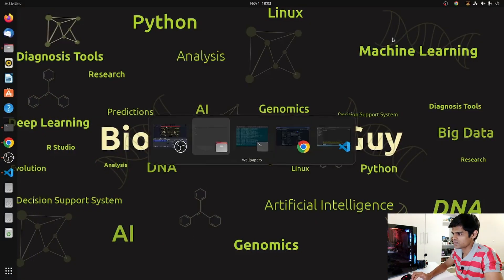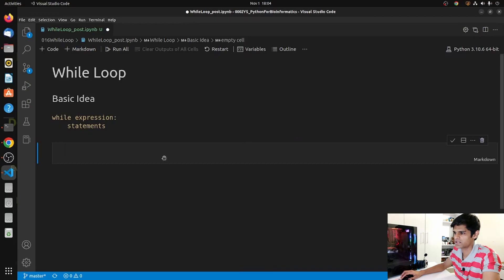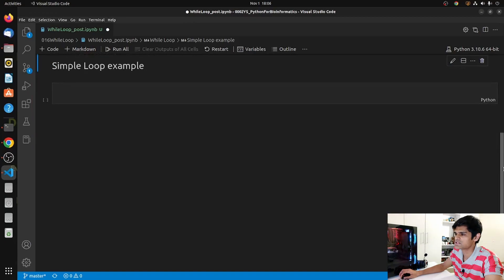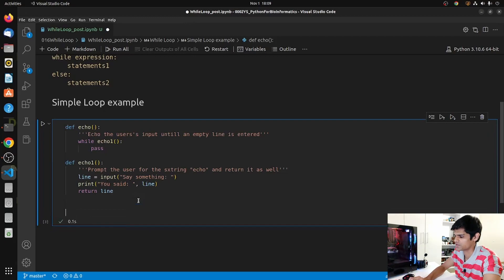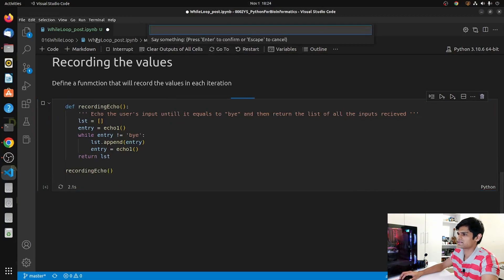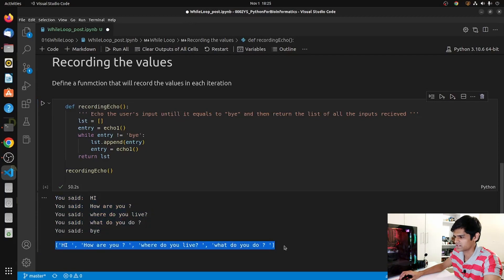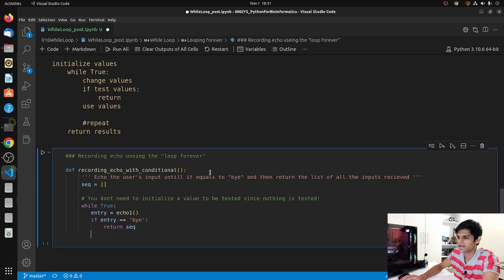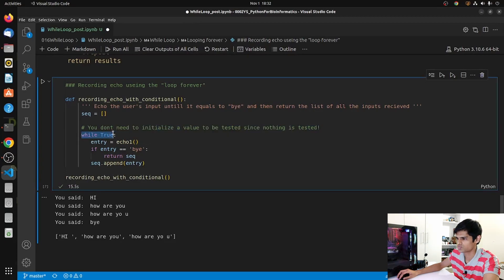While Loop - Python for Bioinformatics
In this video, we will be talking about the while loops which are useful when you wanna do something over and over again.